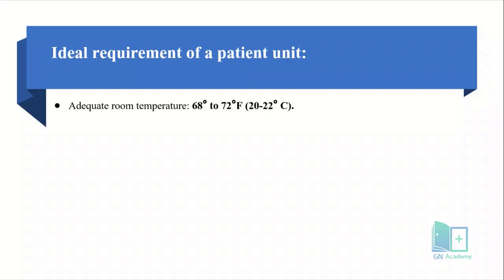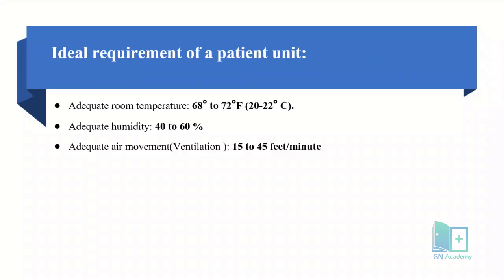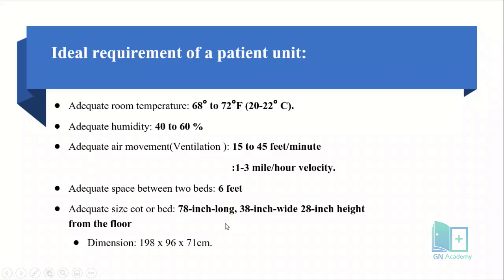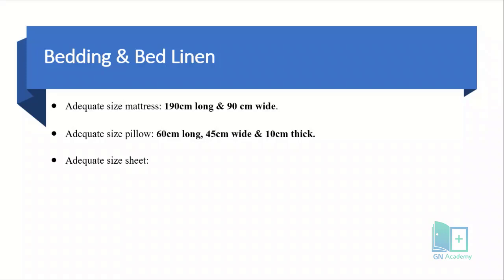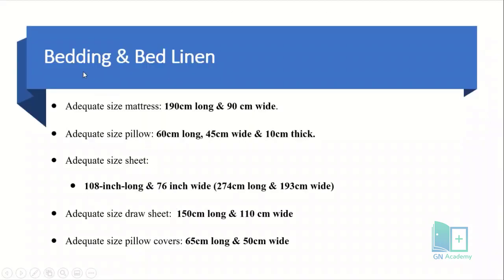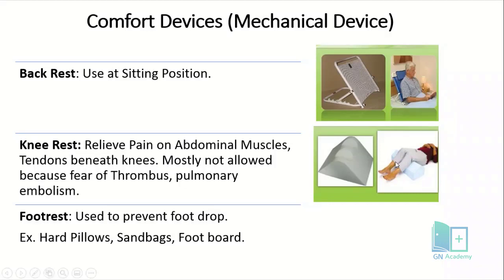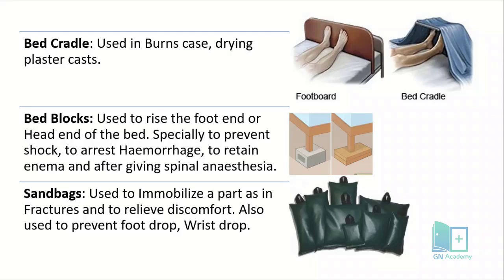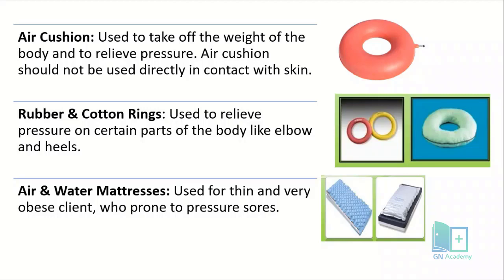"Preparation of Client Unit | Detailed Step-by-Step Explanation for Nursing & Healthcare"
Lets' Discuss on Preparation of client unit. its a topic from fundamental of nursing subject help to nursing Competitive Exams.

In this video, we provide a detailed explanation of Preparation of Client Unit, an essential topic for nursing and healthcare professionals. Learn step-by-step procedures for setting up a patient’s room, ensuring comfort, safety, and hygiene. This video covers:

✅ Importance of Client Unit Preparation
✅ Essential Equipment & Supplies
✅ Bed Making Techniques
✅ Infection Control Measures
✅ Patient Safety & Comfort Tips

Perfect for nursing students, medical aspirants, and healthcare professionals preparing for exams like MHSRB, NORCET, ESIC, RRB, DSSSB, CHO, and more.